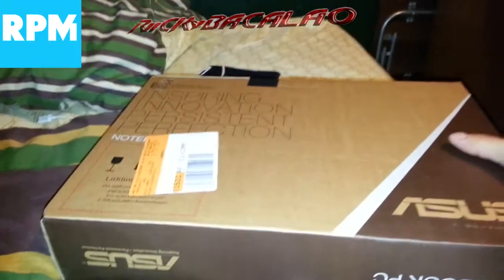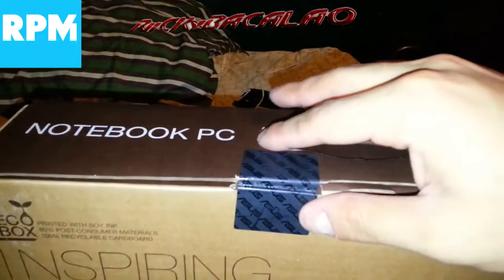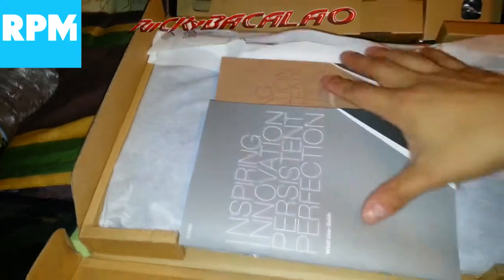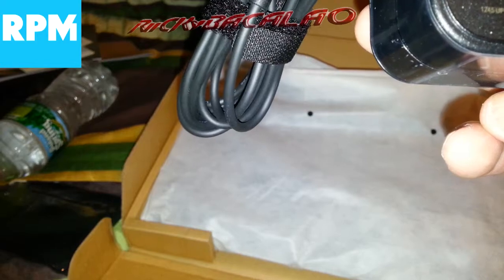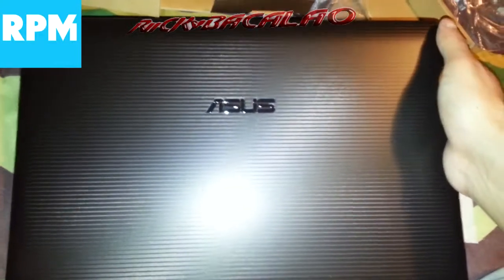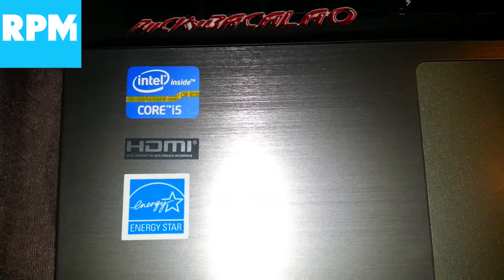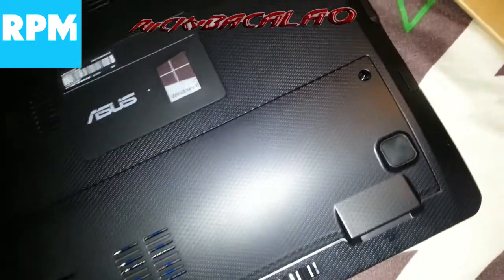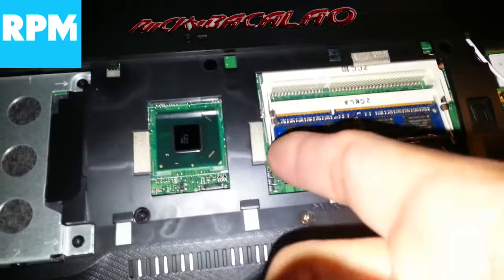Asus K55A Unboxing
MY NEW GAMING CHANNEL/ HOW TO CHANNEL

Specifications
Processor Intel® Core™ i7 3670QM Processor
Operating System Windows 8 Pro
Chipset Intel® Chief River Chipset HM76
Memory DDR3 1600 MHz SDRAM, 2 x SO-DIMM socket for expansion up to 8 GB SDRAM
Display 15.6'' 16:9 HD (1366x768) LED Backlight
Graphic Integrated Intel® HD Graphics 4000
Storage 2.5" SATA
1TB 5400RPM
750GB 5400/7200RPM
500GB 5400/7200RPM
320GB 5400RPM
Optical Drive Blu-Ray DVD Combo (Optional)
Super-Multi DVD
Blue-ray Writer (Optional)
Card Reader 2 -in-1 card reader ( SD/ MMC)
Camera 0.3 Mega Pixel Fixed web camera
Networking Integrated 802.11 b/g/n
Built-in Bluetooth™ V3.0
10/100/1000 Base T
Interface 1 x Microphone-in jack
1 x Headphone-out jack
1 x VGA port/Mini D-sub 15-pin for external monitor
2 x USB 3.0 port(s)
1 x USB 2.0 port(s)
1 x RJ45 LAN Jack for LAN insert
1 x HDMI
Audio Built-in Speakers And Microphone
Altec Lansing® Speakers
Battery 6Cells 4700 mAh 50 Whrs
Power Adapter Output :
19 V DC, 4.74 A, 65 W ((Dual Core)) , 90 W ((Quad Core))
Input :
100 -240 V AC, 50/60 Hz universal
Dimensions 25.1 x 37.8 x 2.55 ~3.19 cm (WxDxH)
Weight 5.5 lbs (with 6 cell battery)
Security Kensington lock
BIOS Booting User Password Protection